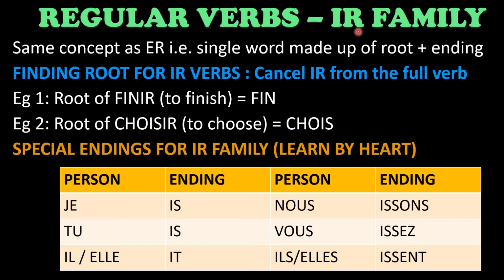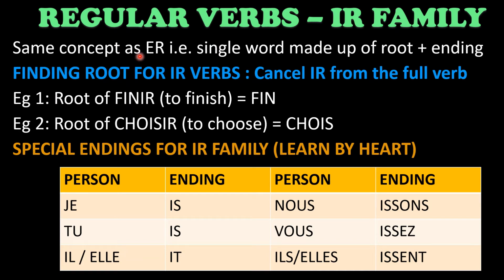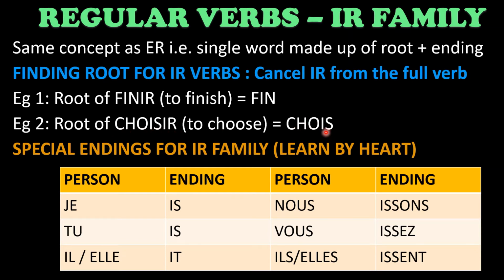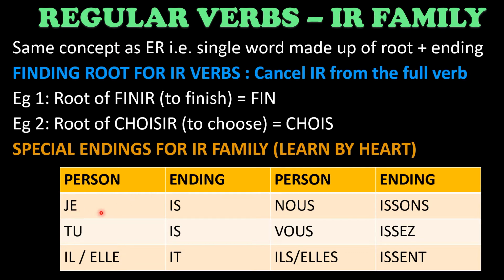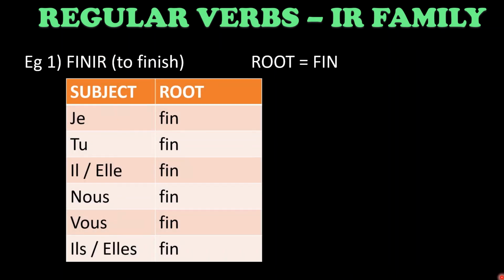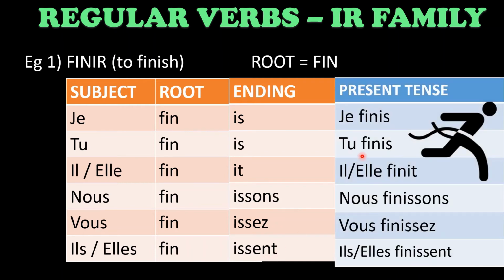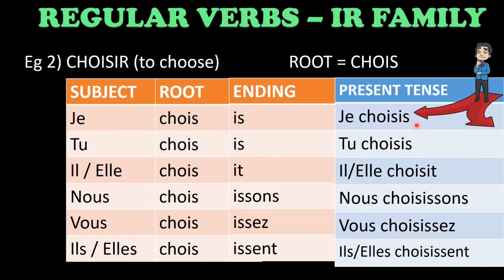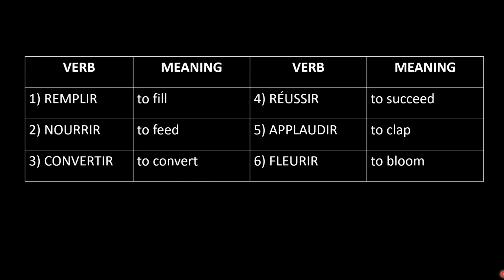Goa Board French │ Class 8 │ Regular Verbs IR Family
Lesson: Regular Verbs IR Family